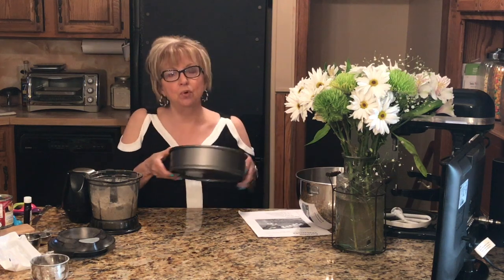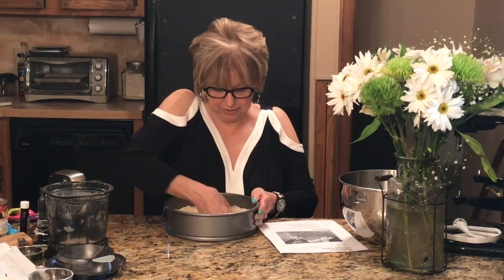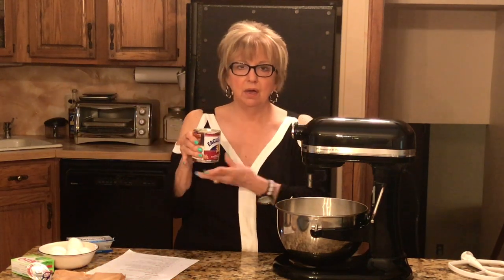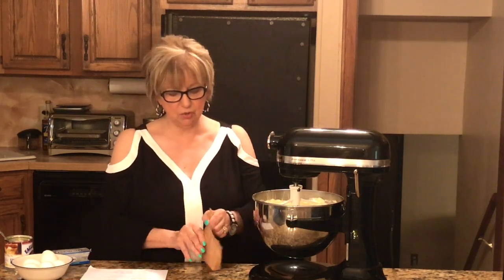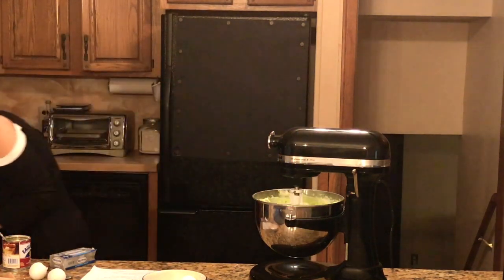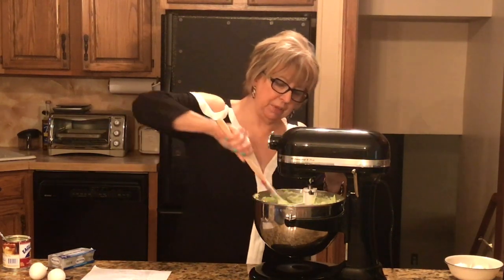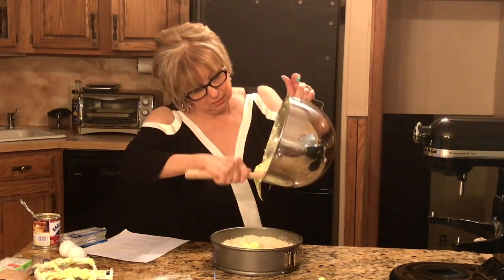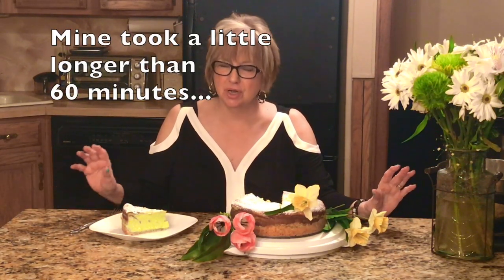ALMOND CRUSTED PISTACHIO CHEESECAKE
This Almond Crust on this Pistachio Cheesecake is so good. It compliments the flavor of the cake perfectly. No need to shy away from making a cheesecake because you think it's too difficult. If you follow my instructions this one comes out perfect every time! Ideal for a holiday or just any old day...creamy and delicious! If you like the flavor of pistachio I would definitely give this one a try. It serves approximately 10 to 12 people but I can assure you some of your guests will be asking for seconds! Enjoy!

Ingredients:

CRUST:
1 cup all purpose flour
1/2 cup ground almonds
1/4 cup granulated sugar
1/2 cup cold unsalted butter
1/4 tsp. almond extract

FILLING:
6 (8 oz) packages of softened cream cheese
1 ( 14 oz) can sweetened condensed milk
2 (3.4 oz.) boxes Instant Pistachio pudding mix
5 large eggs
Optional: Garnish with whipped cream and almond slivers

I hope you enjoyed this video. If not do so now so you don't miss the new recipes I have coming soon. You will receive a notification every time I post a new video.

Gallery.

xoxo